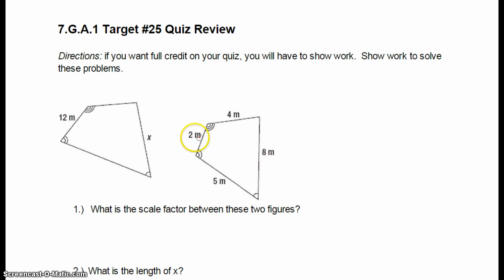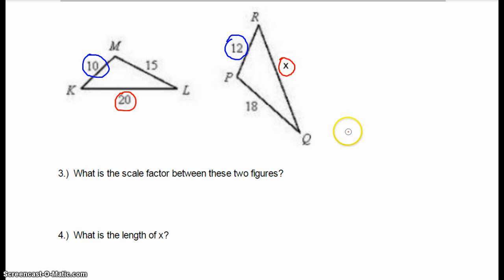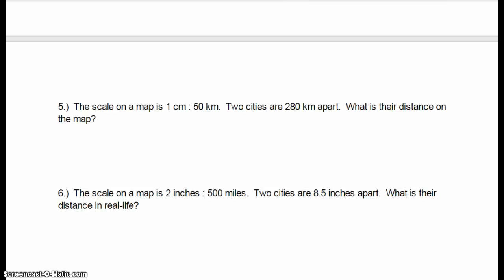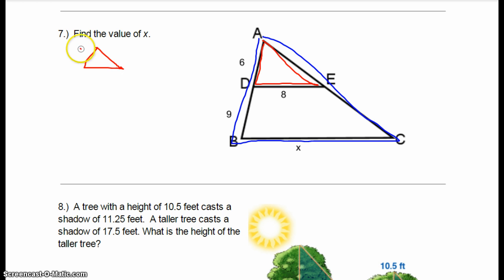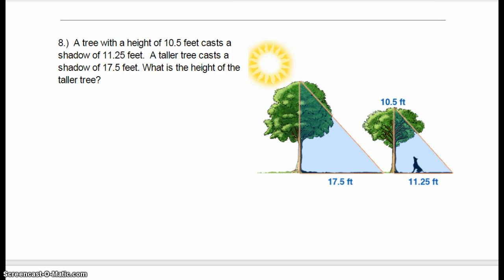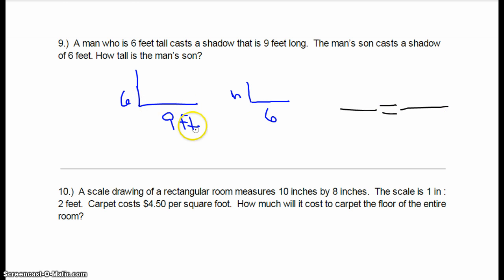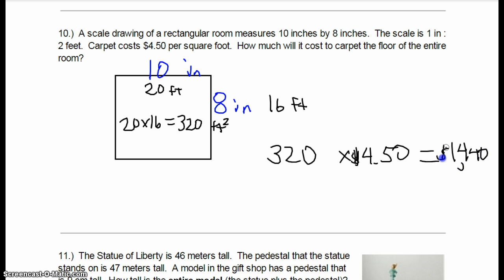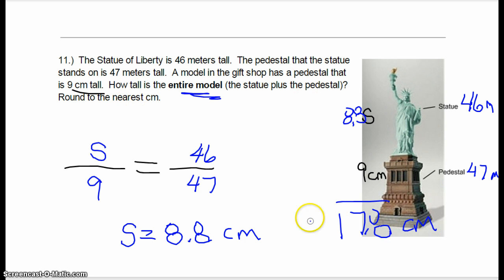Target #25 Similar Figures Quiz Review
Answers: 1. 6; 2. 48; 3. 1.2; 4. 24; 5. 5.6; 6. 2,125; 7. 20; 8. 16.3; 9. 4; 10. 1,440; 11. 18